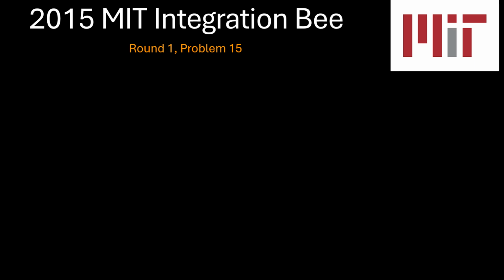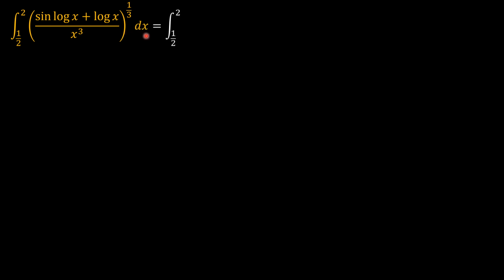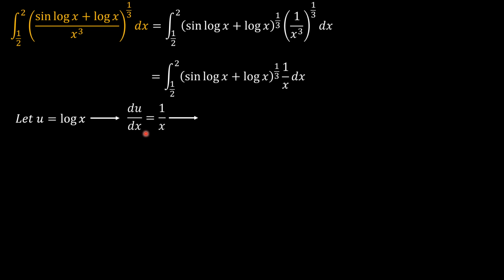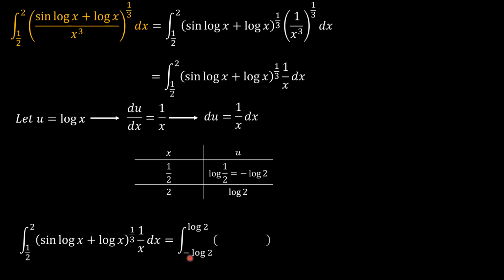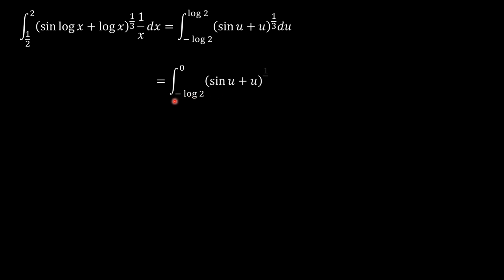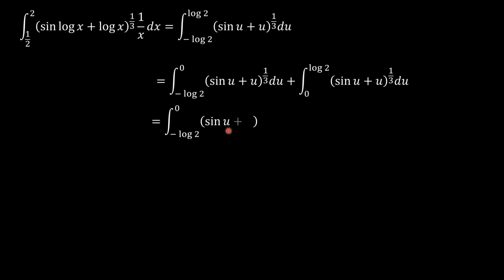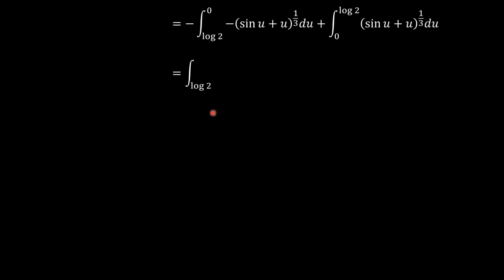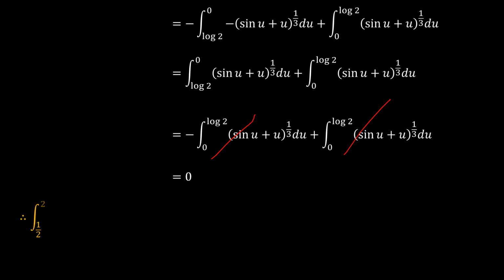2015 MIT Integration Bee Round 1, Problem 15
We solve problem 15 of the 2015 MIT Integration Bee Round 1.